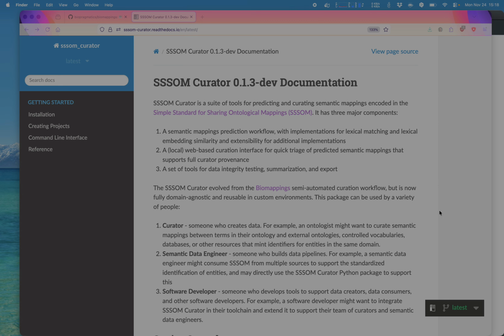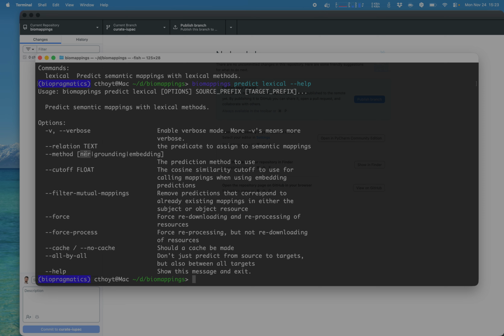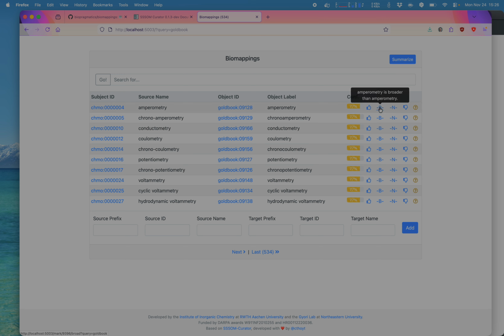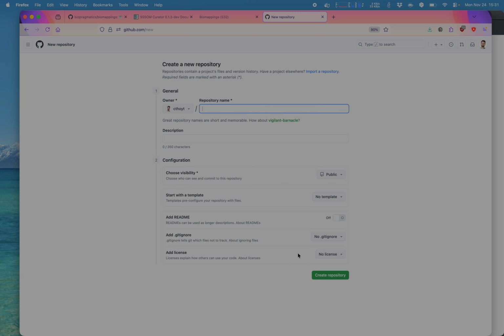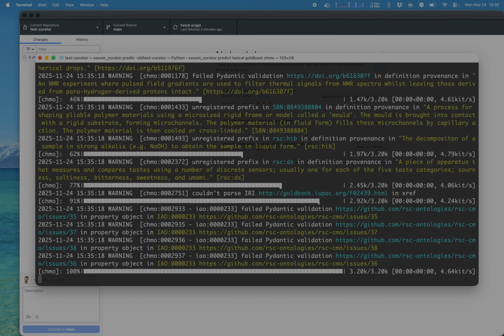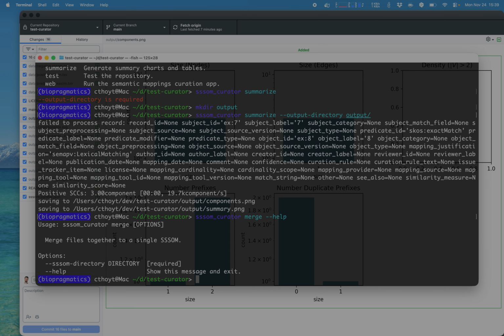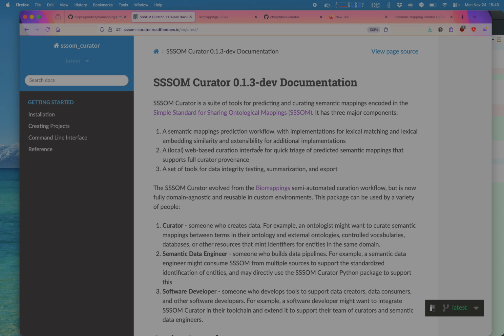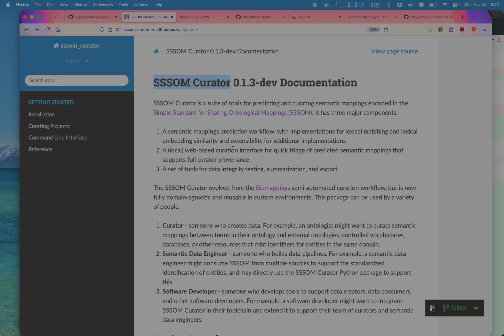SSSOM Curator Demo and Application to IUPAC Goldbook / Chemical Methods Ontology (CHMO)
In this video, I give an demonstration on how to use SSSOM Curator to predict lexical mappings and curate them in two ways:

1. Within the Biomappings project, which is a pre-existing SSSOM Curator project
2. By creating your own SSSOM Curator project

Other links that came up in the video:

- Biomappings, the community repository for predicted and curated mappings in SSSOM
- The pull request to Biomappings that contains the predicted mappings between IUPAC GoldBook and CHMO
- My blog post about using SSSOM Curator for mapping Iconclass and CHMO